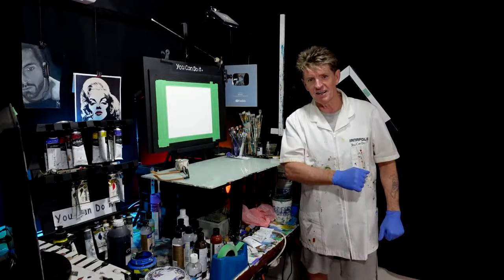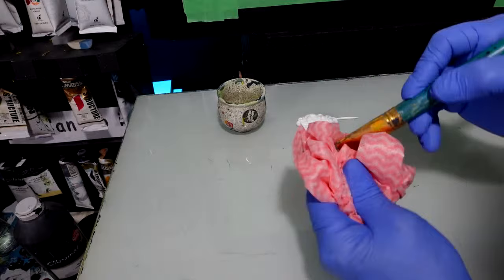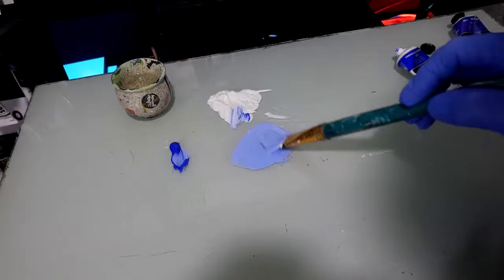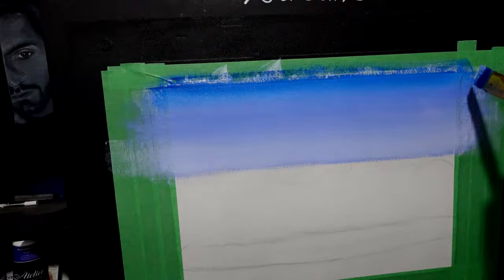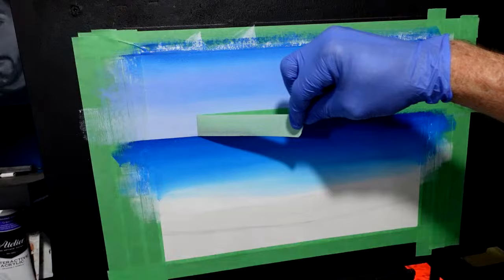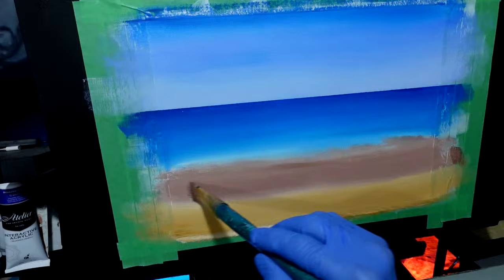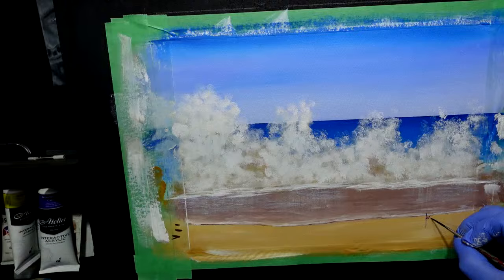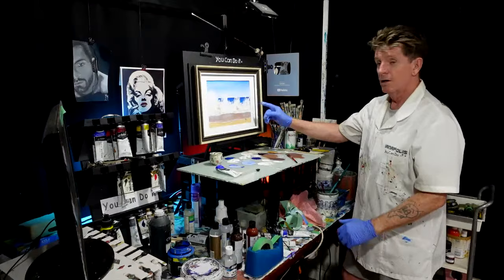How to paint a crashing wave in acrylic #585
colors used:
titanium white
ultra marine blue
pthalo blue
yellow ochre
dioxazine purple